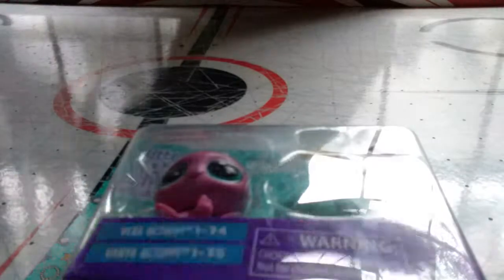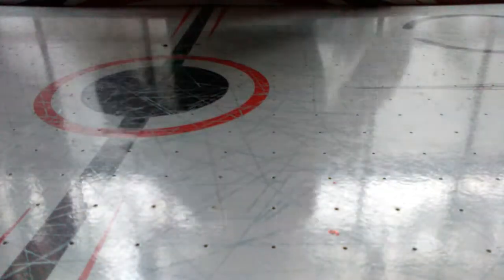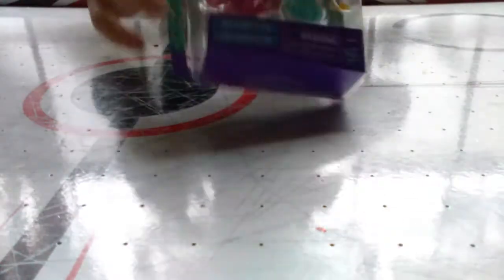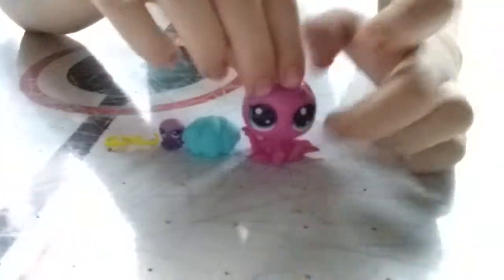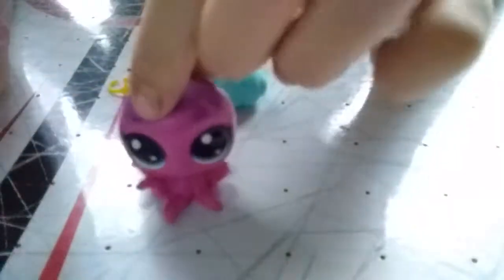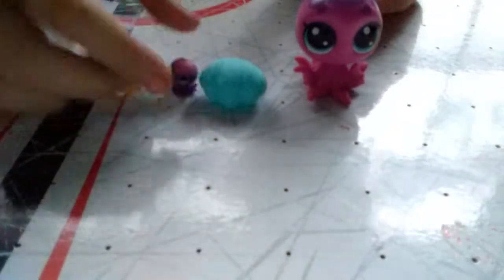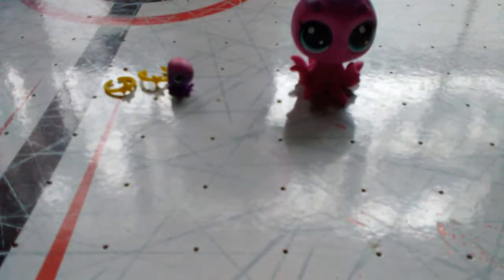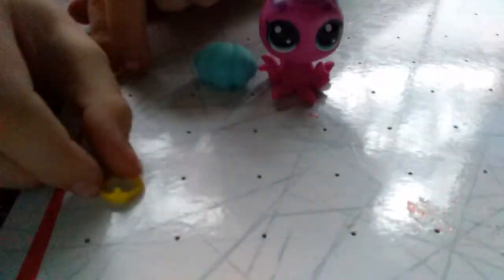LPS opening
I know this is not a squishy video but this is one of my old videos hope you enjoy